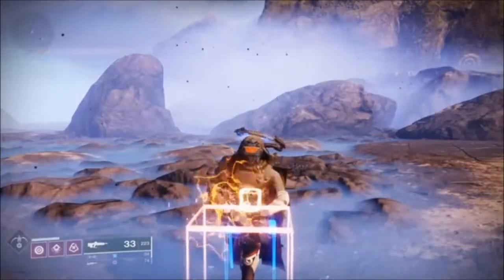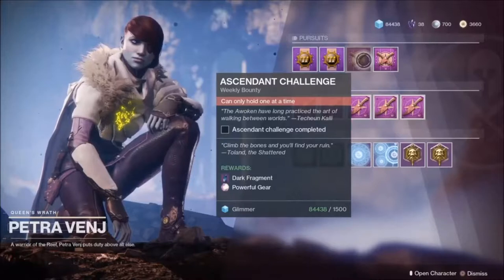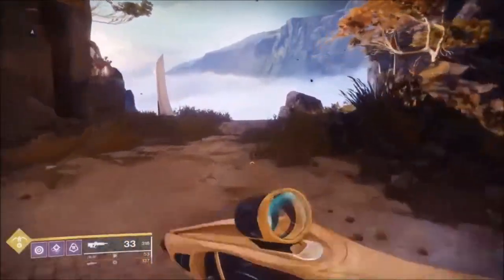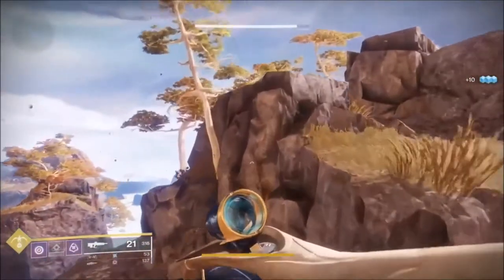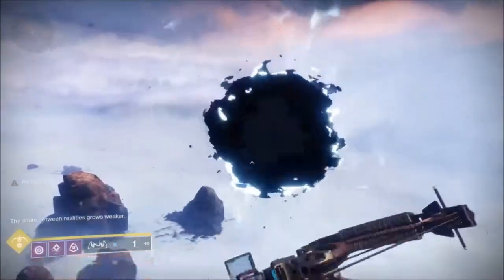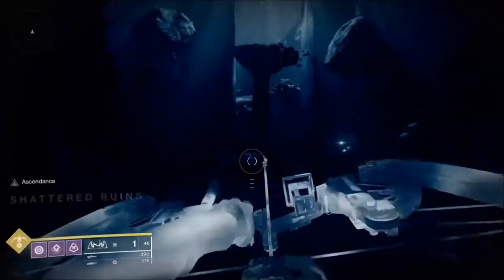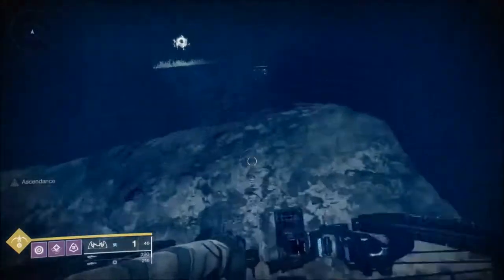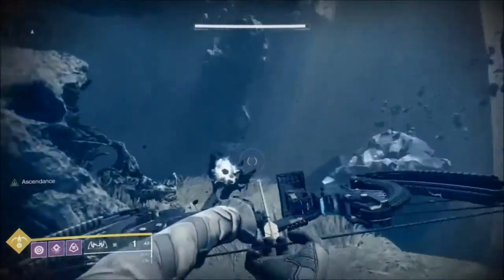Destiny 2 | How To Complete Ascendant Challenge Week 3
Ascendant Challenge Week 3 With Your Friendly Neighborhood Longwood!
To start with, you'll want to go talk to Petra Venj, because there's not much use in completing the challenge without having the bounty. So get the bounty.

"Climb the bones and you’ll find your ruin."

Then, make sure you've got a Tincture of queensfoil handy. If you don't, they might show up from chests, public events or the Blind Well. After that, you'll want to go to the Observatory, which is where you give your offerings to the Oracle: basically, go to the left and follow the path after spawning. After that, go in the room with the Oracle Engine, take a left and drink your tincture.

You'll see some platforms show up, so jump on them and then go over the bridge to your right. Keep going down this path until way at the end, where you'll see a Taken portal. Jump on in to wind up at the shattered ruins. I hope you like platforming, because that's what this is all about.

Regardless, you can see little orbs that will help you on your way up, but jump up the platforms while minding Hobgoblin snipers. When you get to the top a boss will spawn, and you know what to do about it. Take him out, open the chest and be on your way.